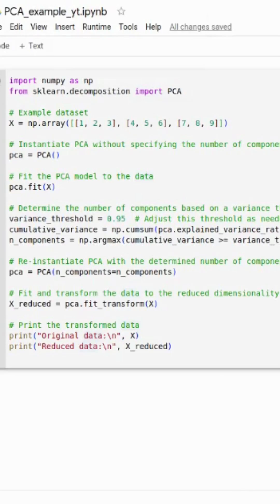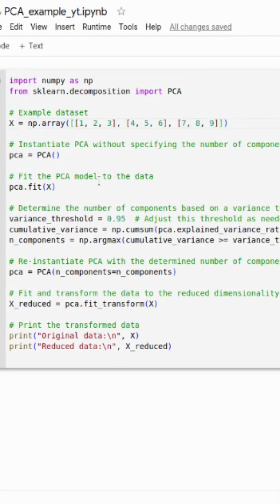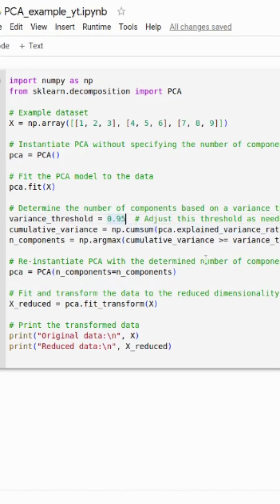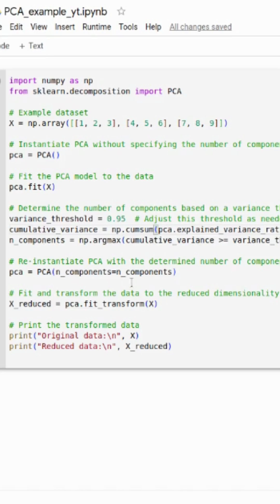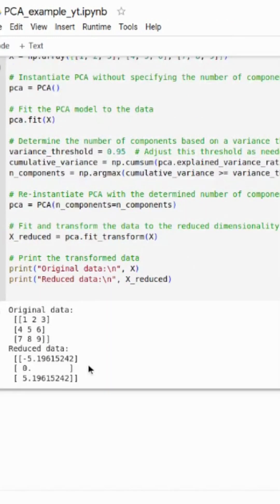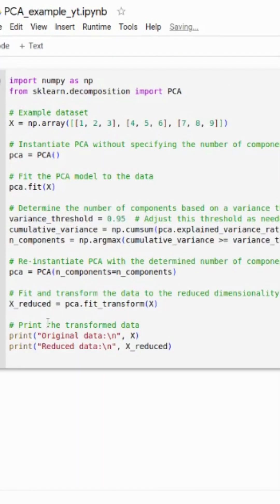Principal Component Analysis(PCA) example in Python